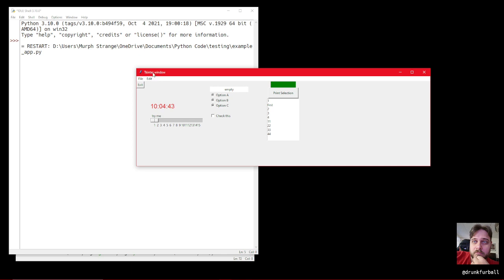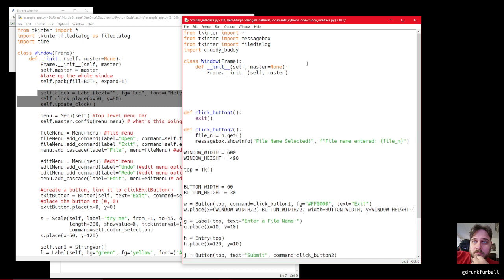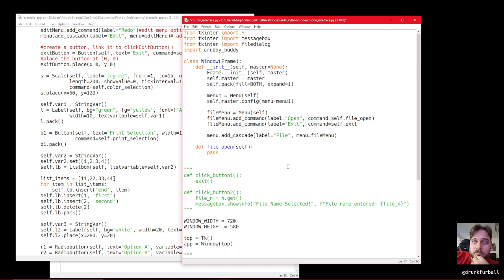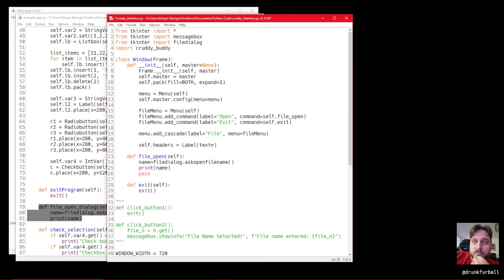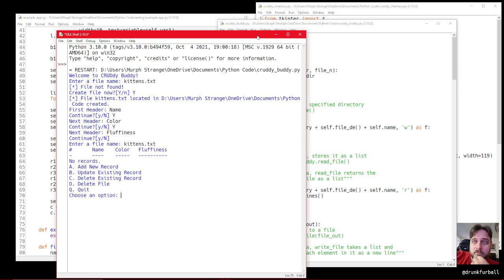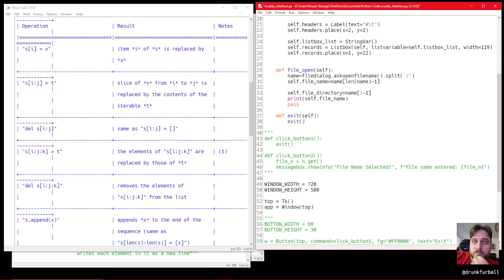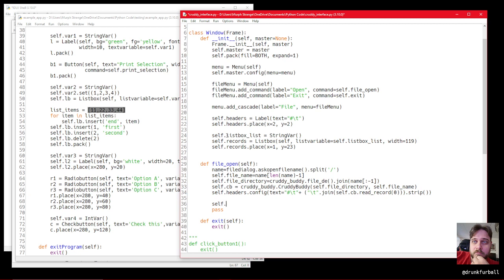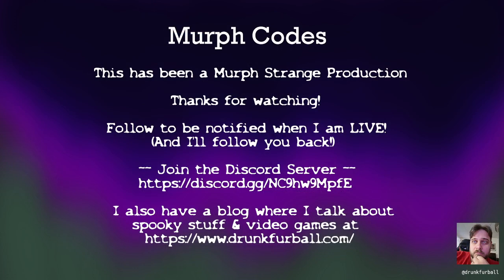Murph Codes Python - Your GUI Knowledge Enhanced!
We talk about a few more widgets, and get a start on our CRUD application&#39;s GUI -- Watch live